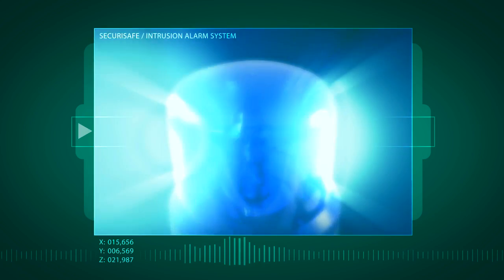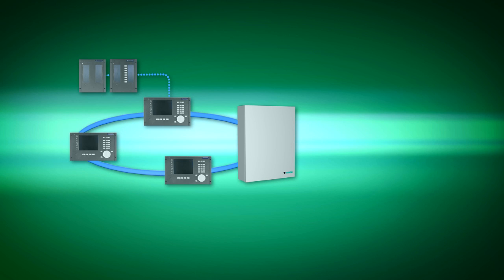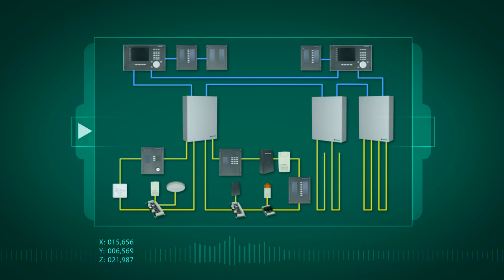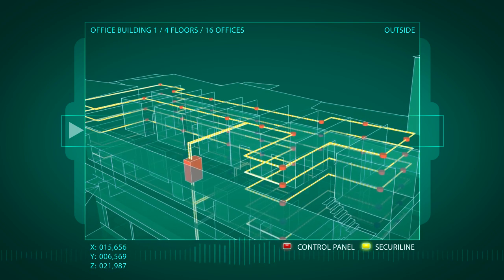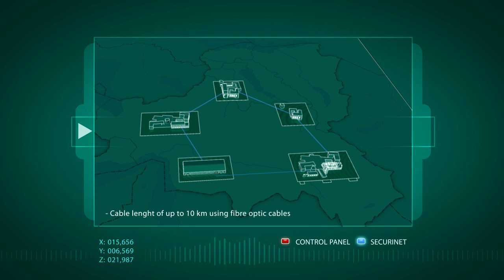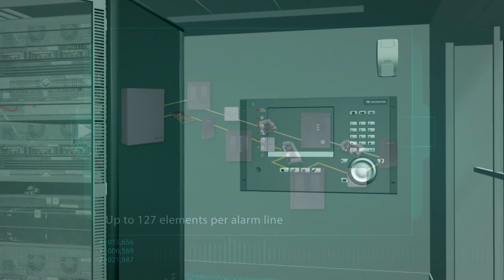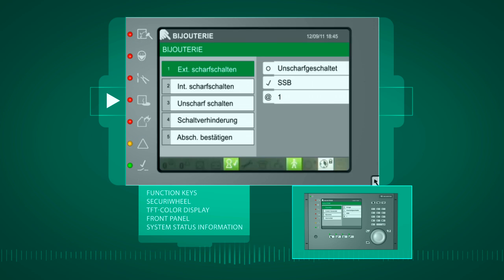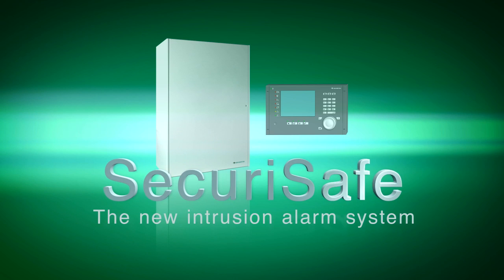Modular security system SecuriSafe from Securiton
Attempts at burglary are pointless: The SecuriSafe Modular intrusion and access control system monitors your permises reliably and unerringly. Its future-oriented IP technology is designed for extreme precision, short response times and cost-effective solutions.